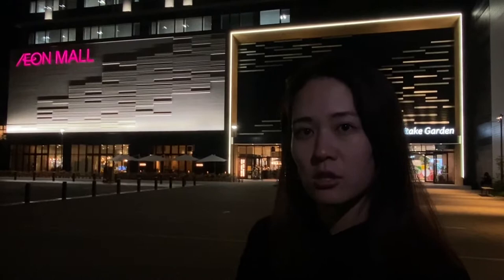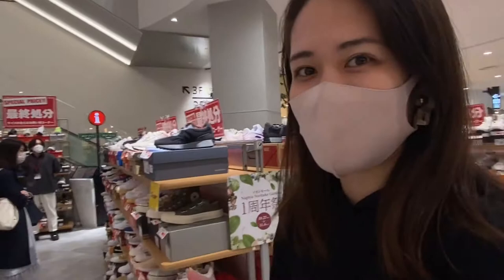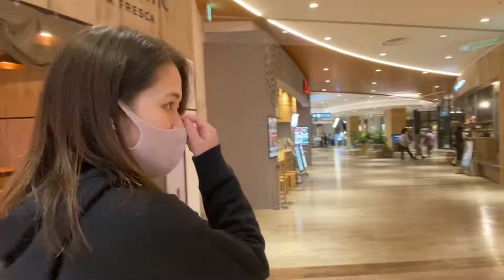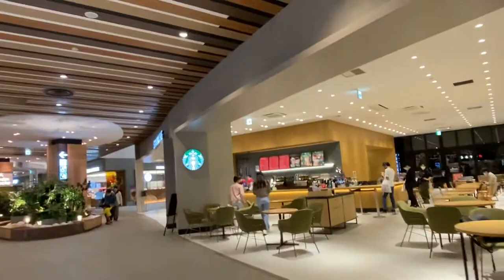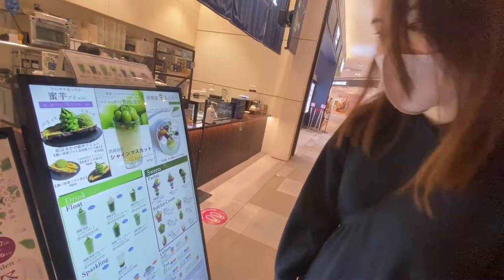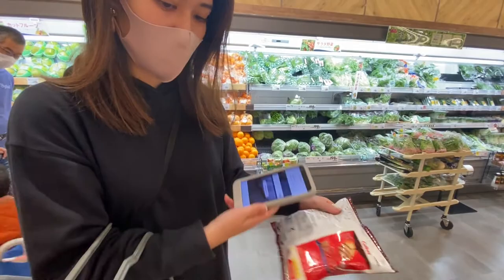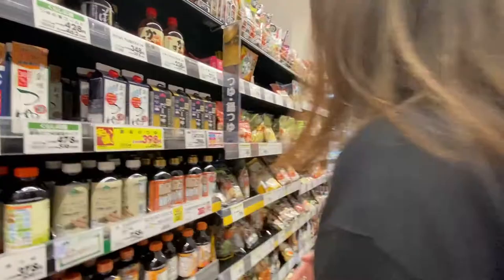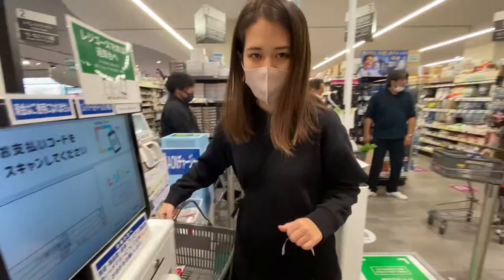AEON Mall Tour in Nagoya - Japanese restaurants & supermarket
I'm Miki, nice to meet you!
🇯🇵 From Kobe, Currently in Nagoya, JP
🌍 Lived in NZ, USA & the UK 🇳🇿🇺🇸🇬🇧
🗣 Japanese & English

I help you plan a private trip to Japan.